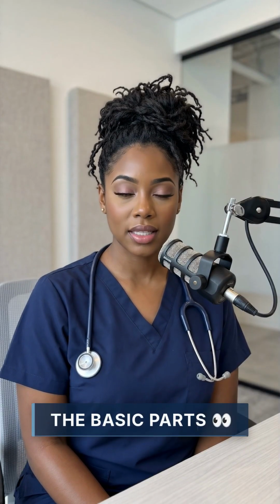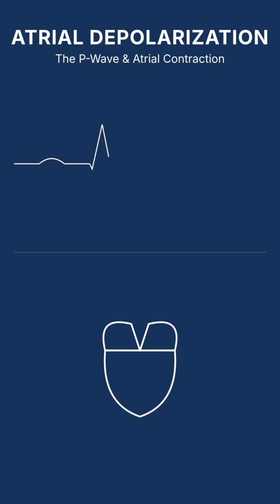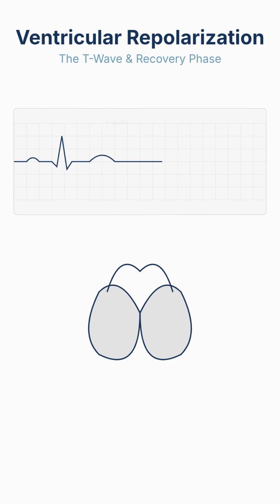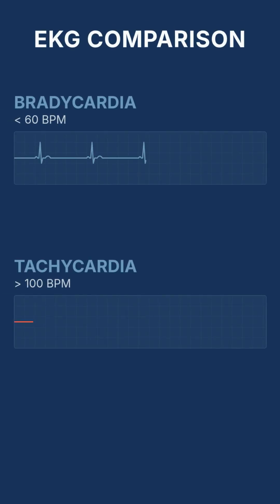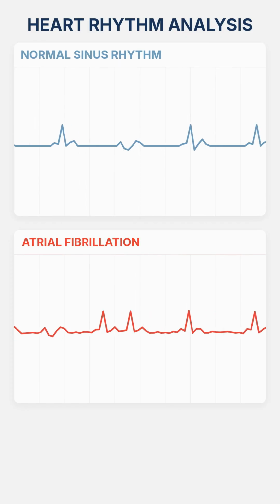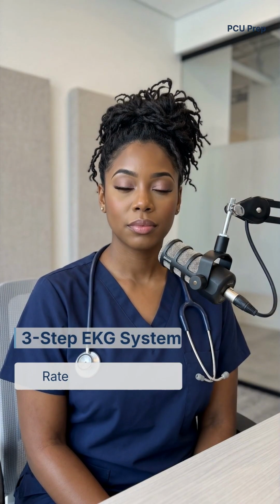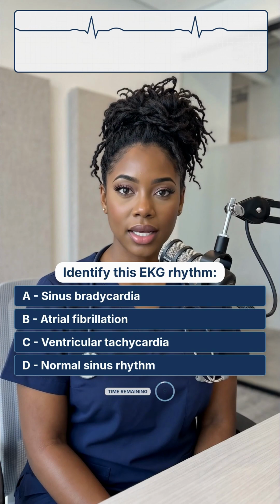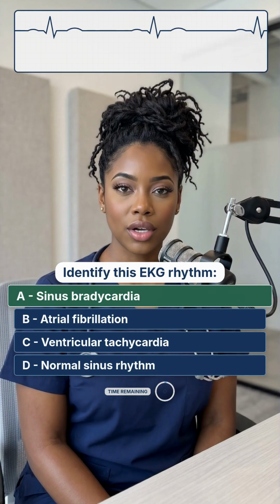EKG Interpretation Made Simple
EKGs don’t have to feel confusing anymore 😭

In this masterclass, we break down EKG interpretation in a way that actually makes sense so you can:

Read rhythms step-by-step without guessing
Recognize dangerous rhythms FAST
Understand what’s actually happening in the heart
Build real confidence at the bedside

Whether you’re studying for the PCCN, NCLEX, or just trying to stop second-guessing yourself on shift — this is for YOU 🩺✨

💡 Remember: The monitor tells you a story… you just need to know how to read it.